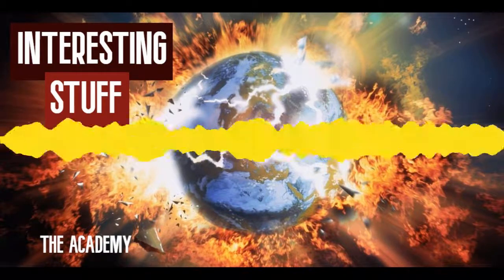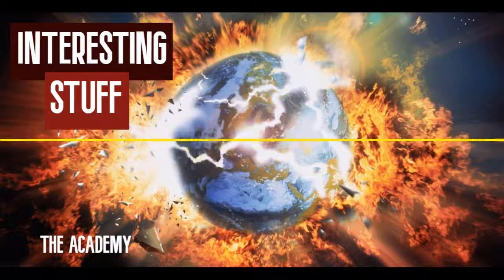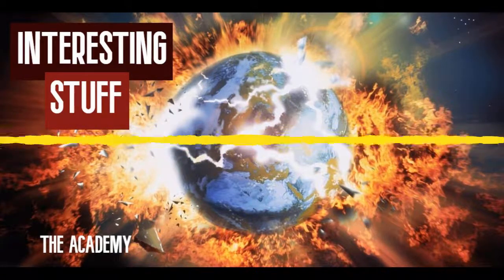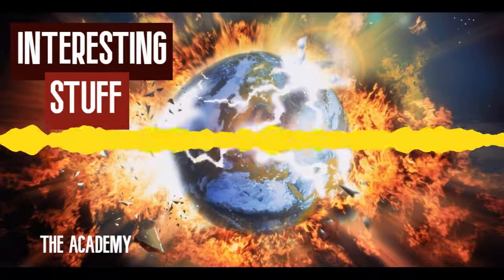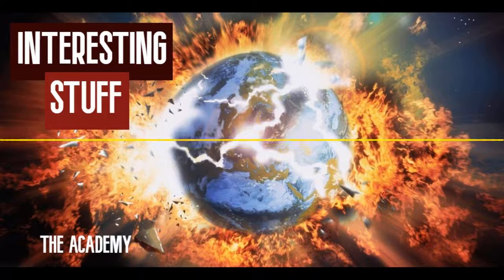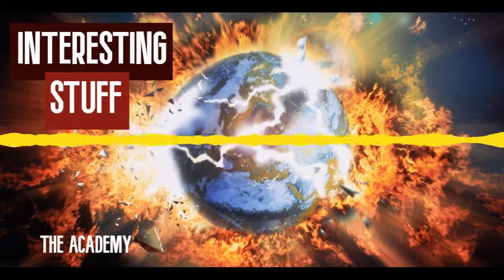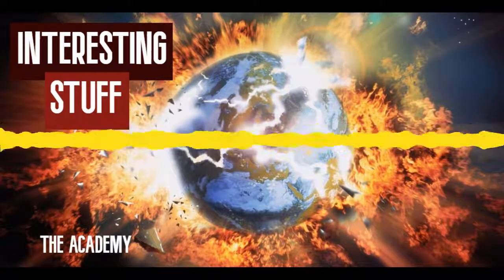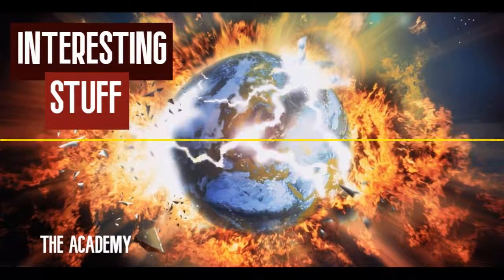INTERESTING STUFF - 023 - COMMUNICATION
HOMESCHOOL EDUCATION SUPPLEMENT
Listen and maybe learn something new. I might add some focus questions below. Enjoy.

Questions:
How many symbols has the Chinese language?
English is made from how many langauges?
How many vowels are there in English?
What are the two main areas of communication?

Please share this if you find is useful.
G.